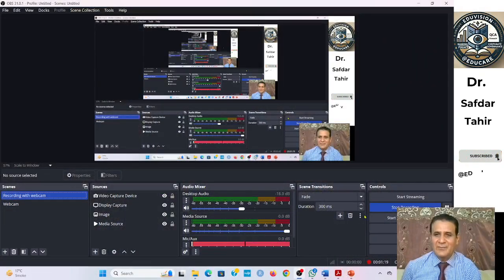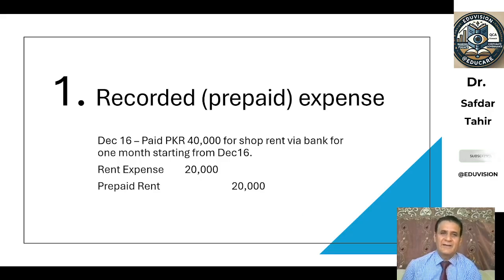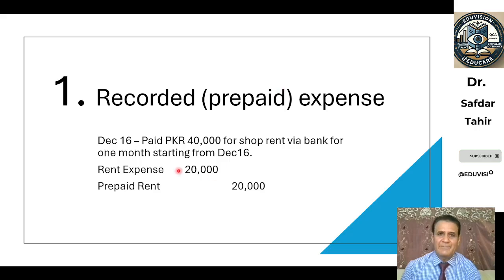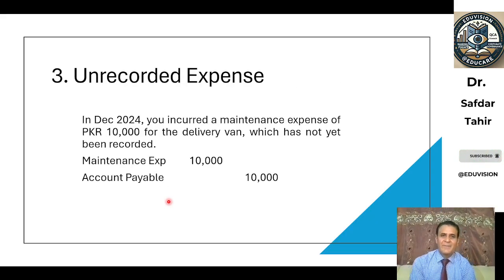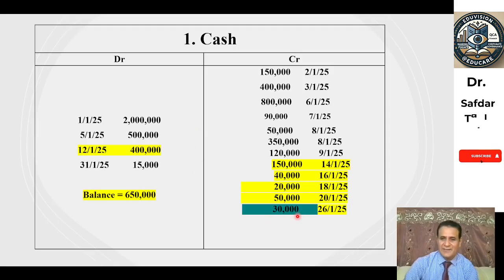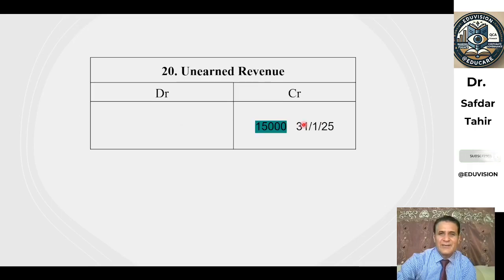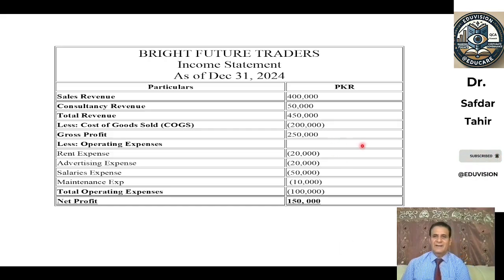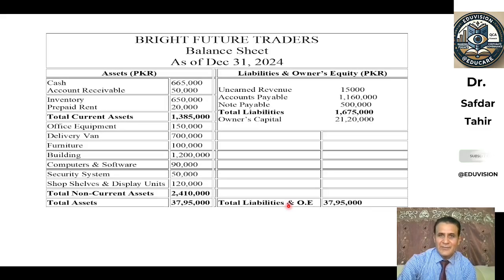Lec 15 | Financial Accounting I How to Make Adjusting Entries | Dr Safdar Husain Tahir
In Lecture 15 of the Accounting Made Easy series, Dr. Safdar Husain Tahir introduces Phase-3: Adjusting Entries, an essential step in the Accounting Cycle. Learn how to make adjustments for accrued and deferred items, ensuring that all revenues and expenses are recorded in the correct accounting period.
This lecture provides clear explanations and practical examples to help BBA, MBA, and accounting students understand how adjusting entries lead to accurate and fair financial reporting.